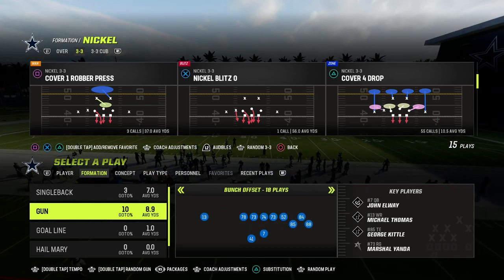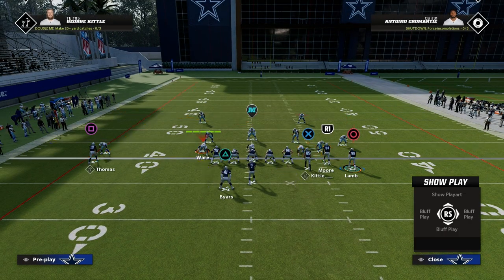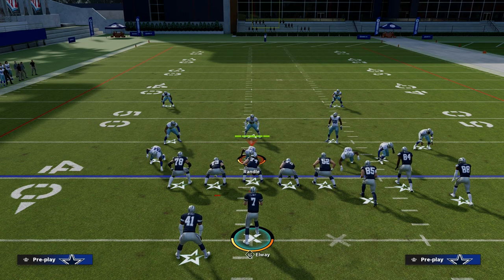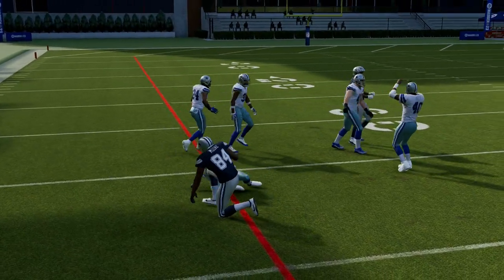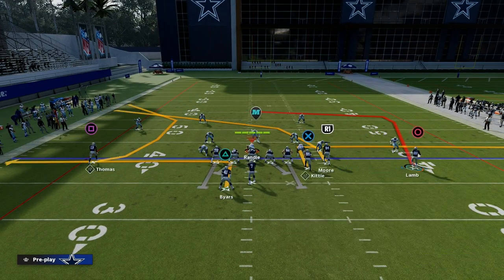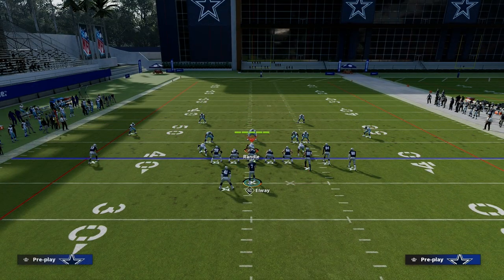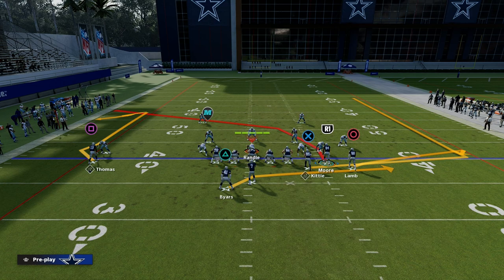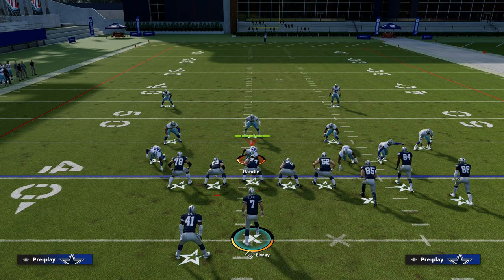Madden 23 Tips| Using Y Cross To Make Gun Bunch Unstoppable